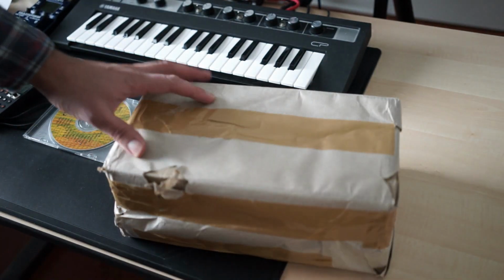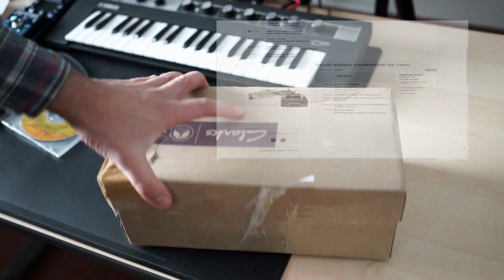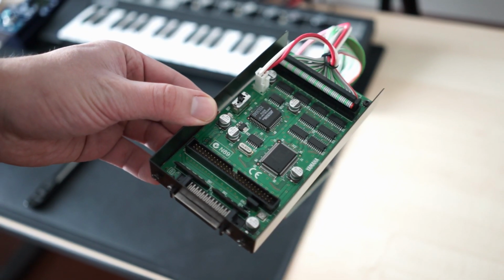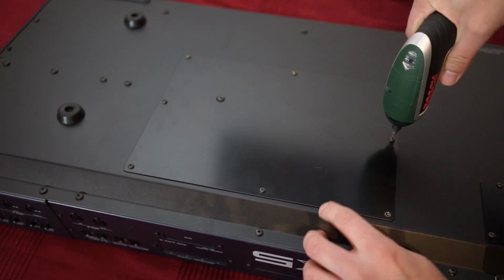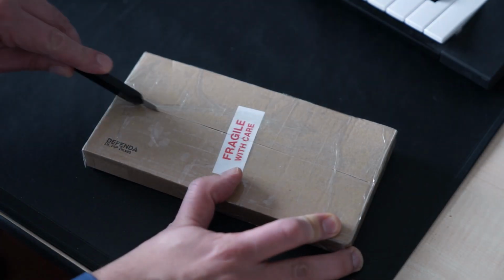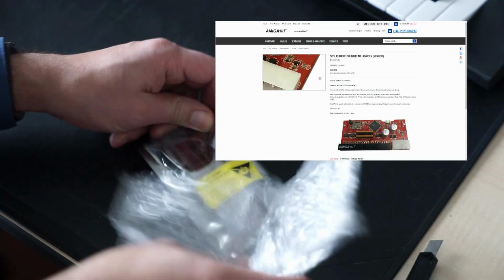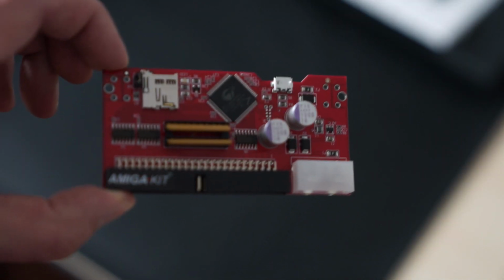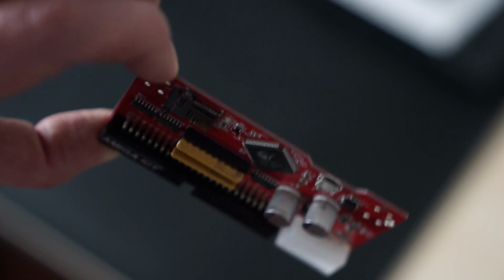Installing an SD Card Reader (SCSI2SD) in a vintage keyboard (Yamaha EX5)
Today I'm installing an SD Card Reader in my EX5, which replaces the SCSI hard drive. Speed comparison included at the end of the video. Please post any questions you have in the comments.
Yamaha ASIB1 SCSI interface